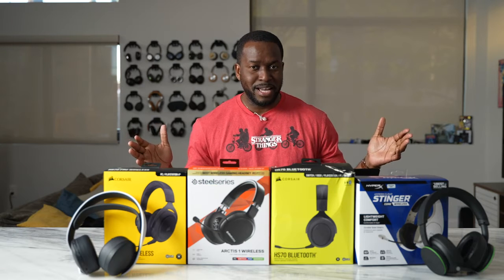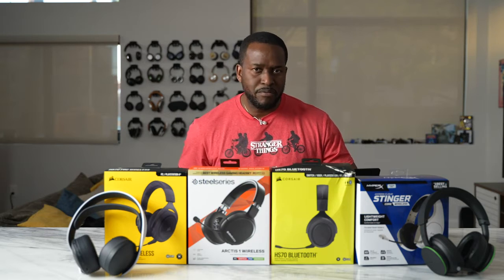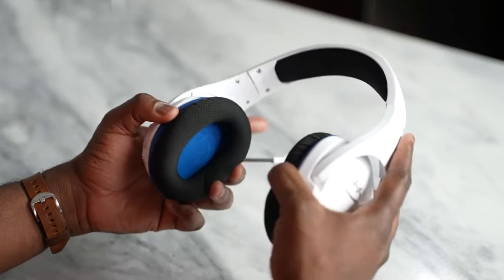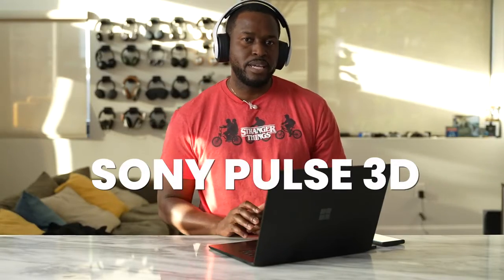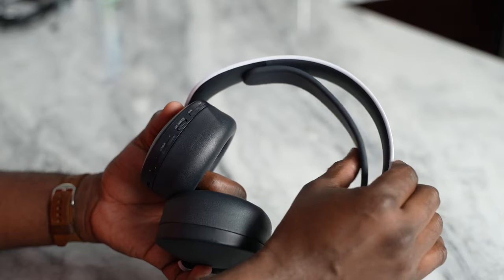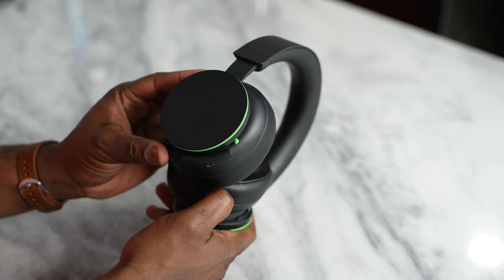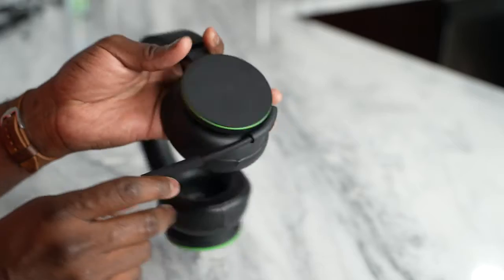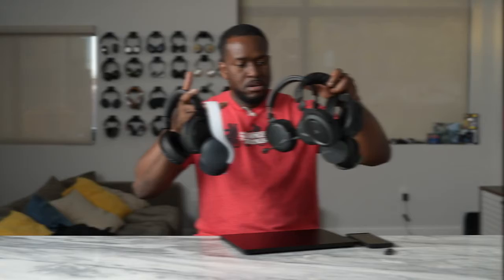Best Wireless Gaming Headset 2021 Under $100 Best Studio Headphones For Gaming